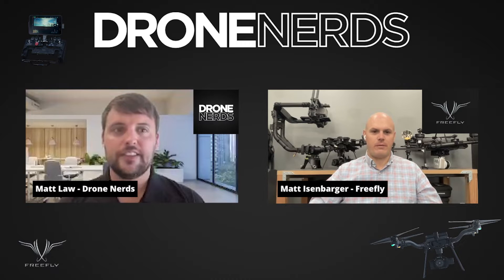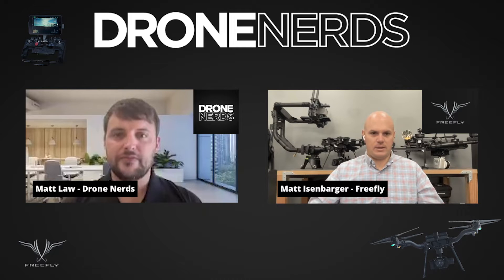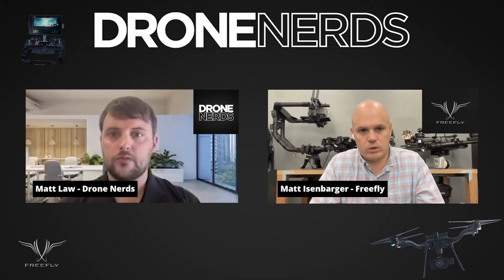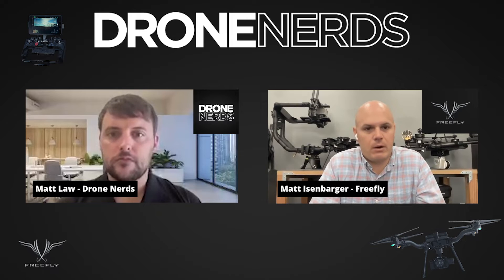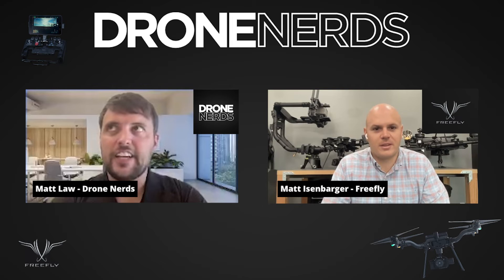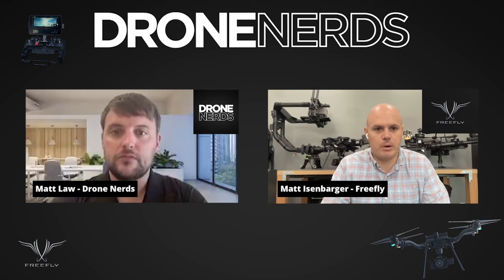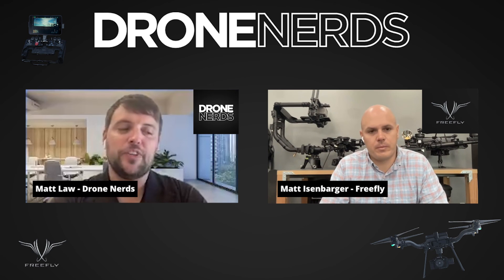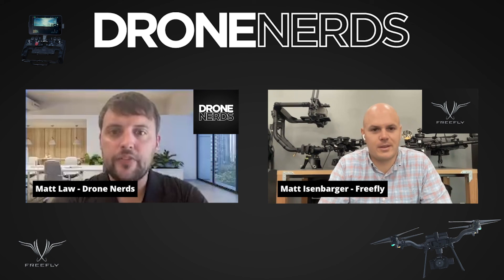Mid-Size, Versatile Drones: A Look at Freefly Astro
We sat down with Matt from Freefly Systems to discuss the mid-size lift, multi-payload Astro. Catch the replay here. To find out more about the Astro platform and its capabilities, check it out here: